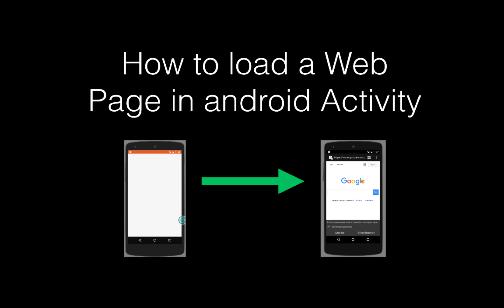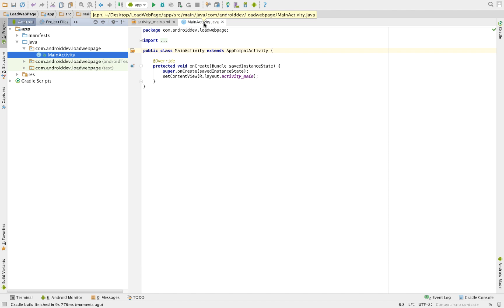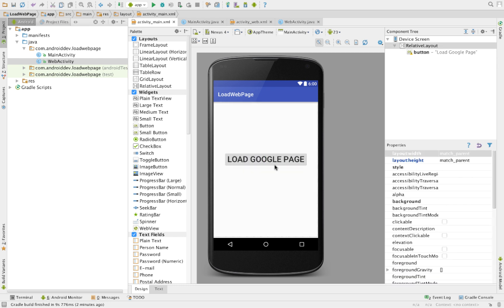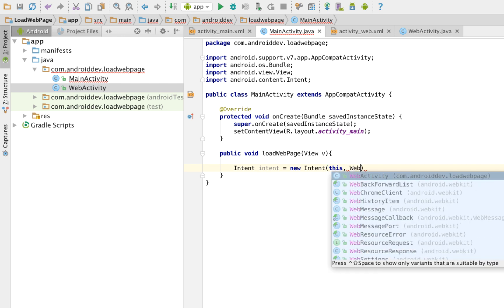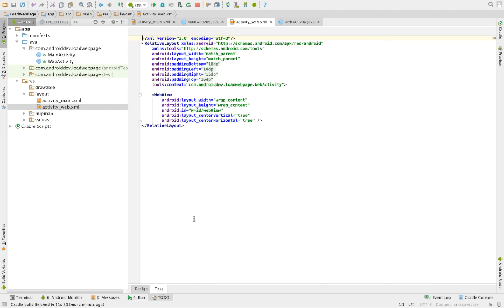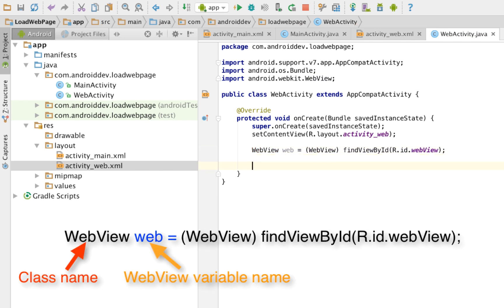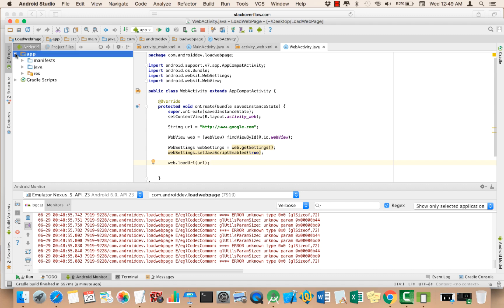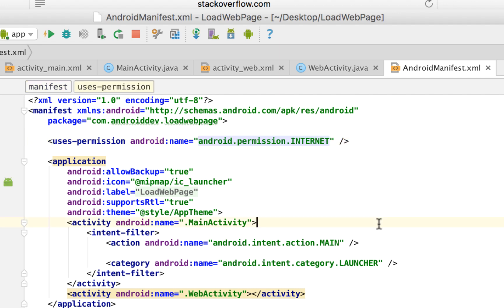HOW TO LOAD a Web Page in an android Activity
Shows how to load a screen or another Activity in Android that has a WebView that loads an internet web page.

Also discusses the cause of the error ERR_CACHE_MISS when loading the Activity with a WebView, which is caused by the omission of the REQUIRED PERMISSION in AndroidManifest.xml.

Shows how to add this permission in AndroidManifest.xml:

uses-permission android:name="android.permission.INTERNET"